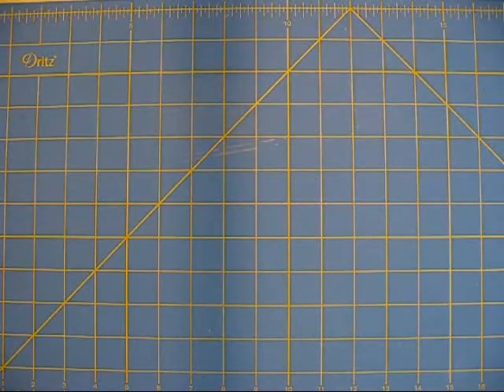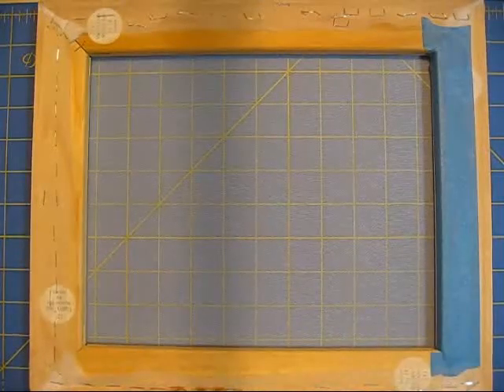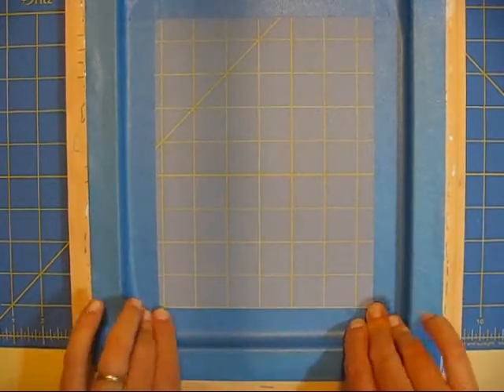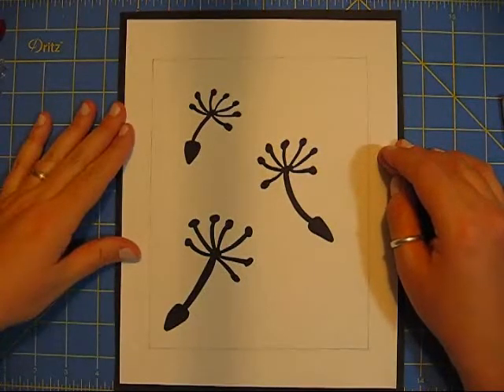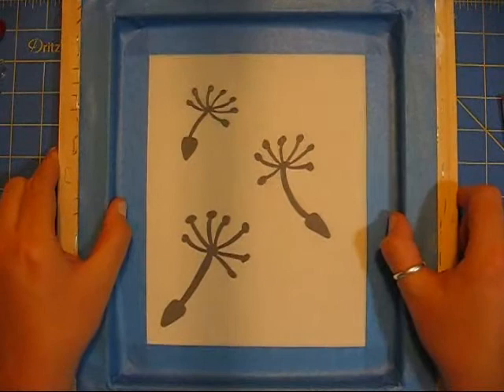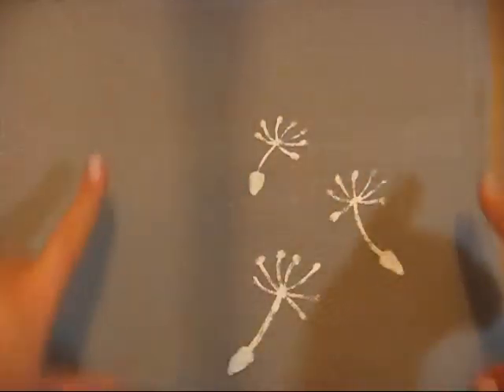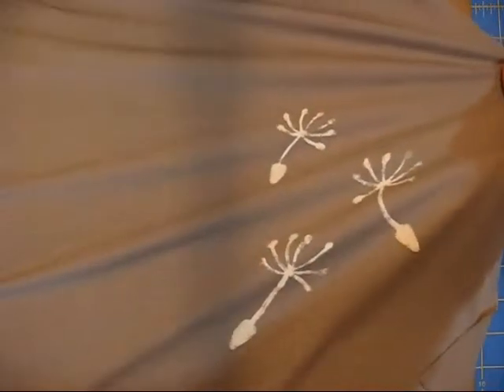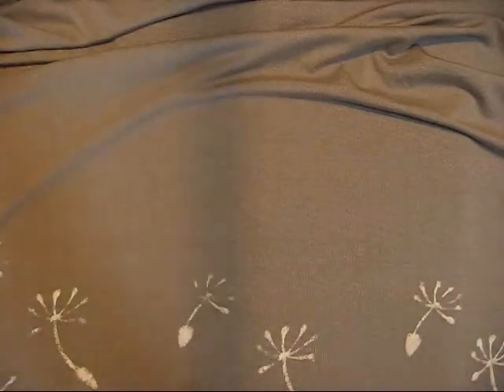Screen Printed Scarf Part 1